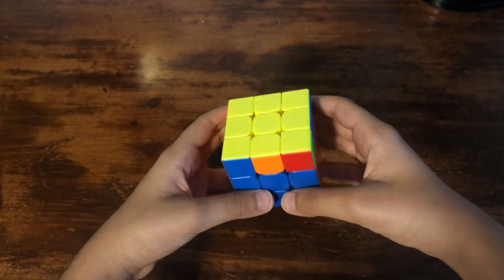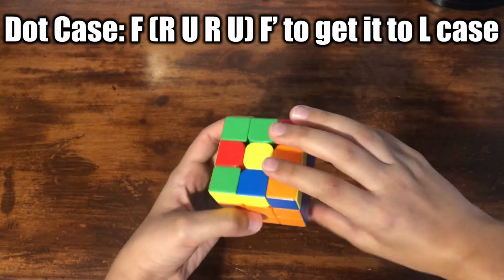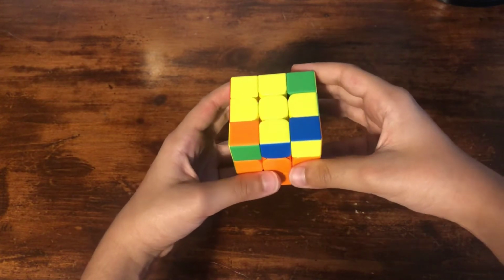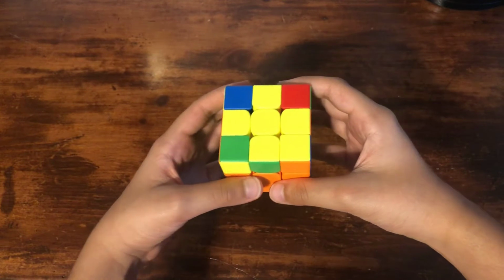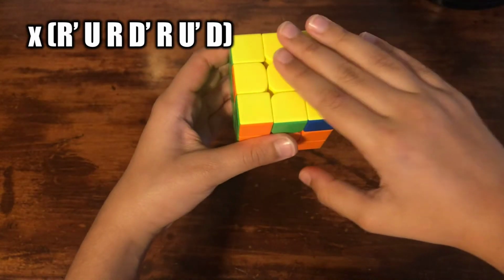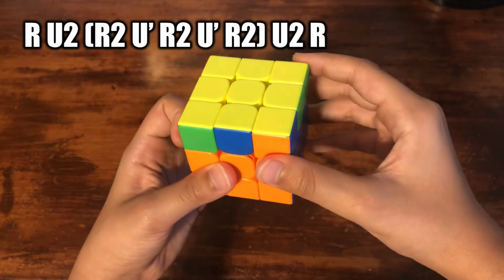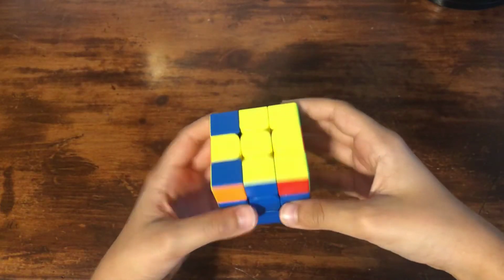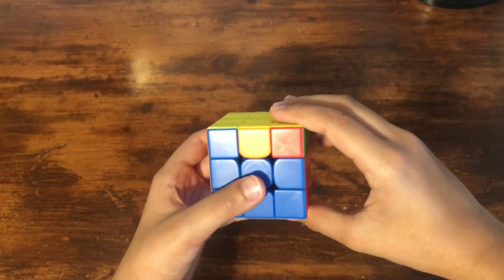2-Look OLL Tutorial